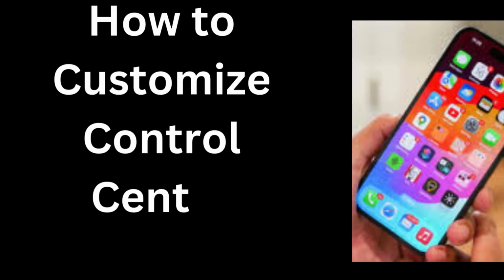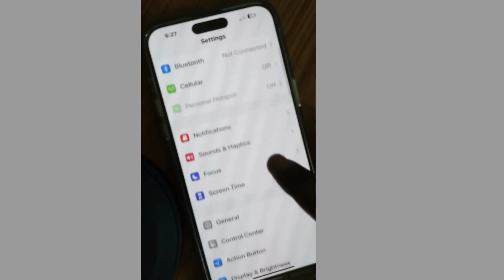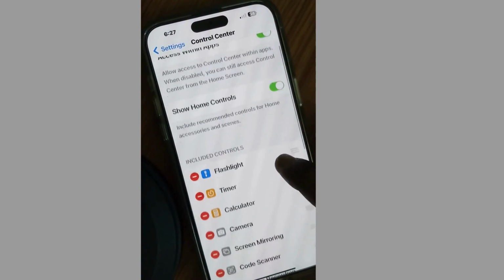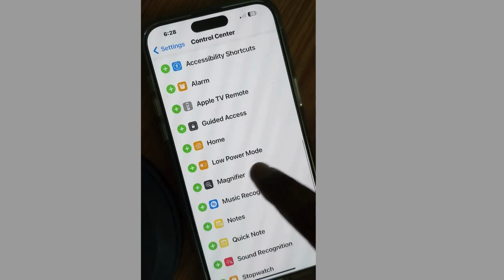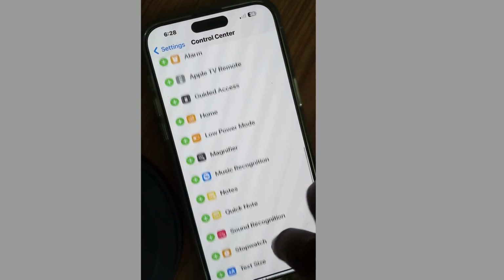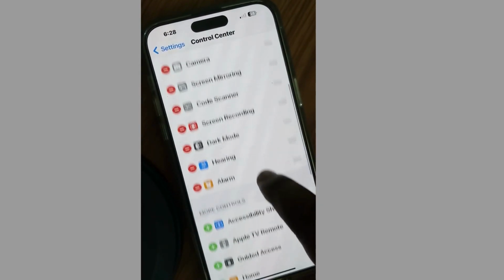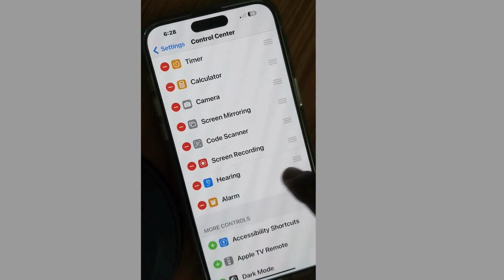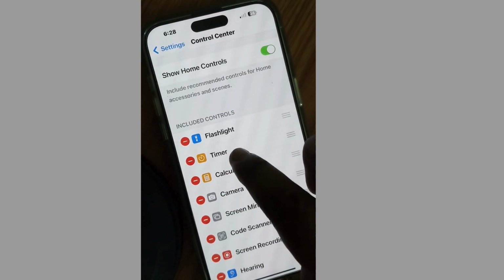Make Your iPhone Control Center Actually Useful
How to Add or remove Apps in Control Center on iPhone